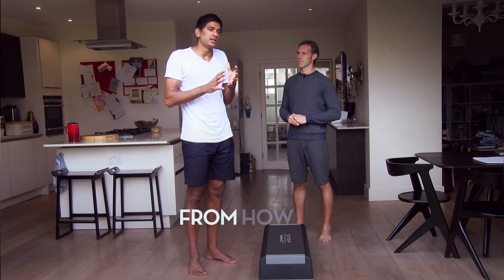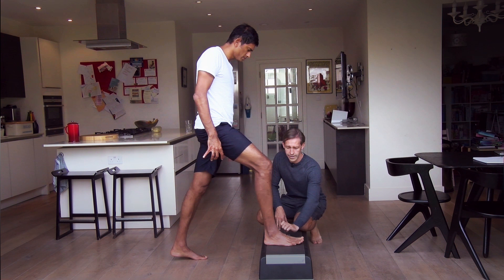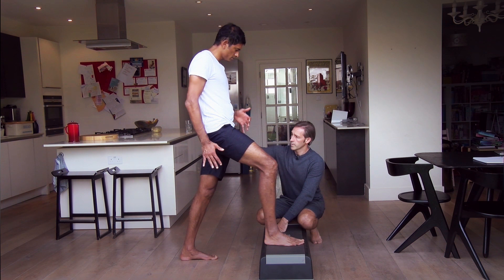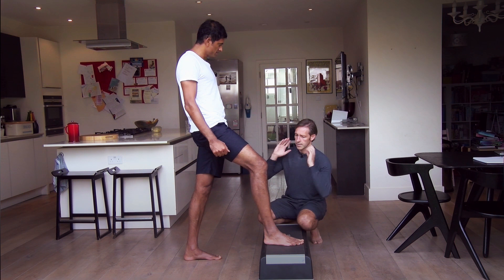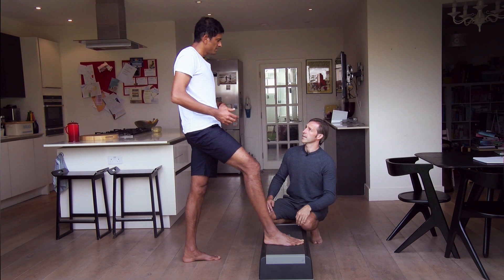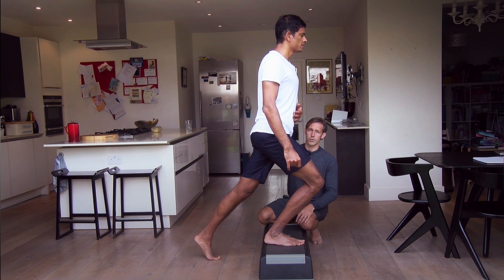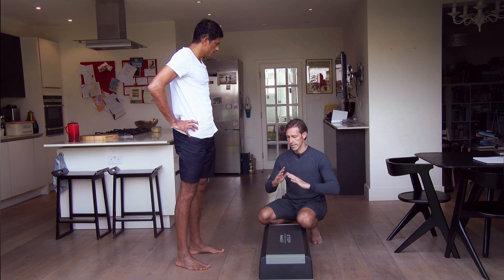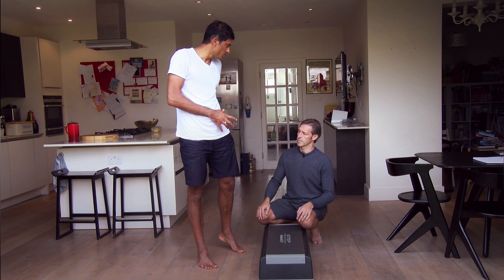Wake up your sleepy glutes 1/4: Flex on a Step